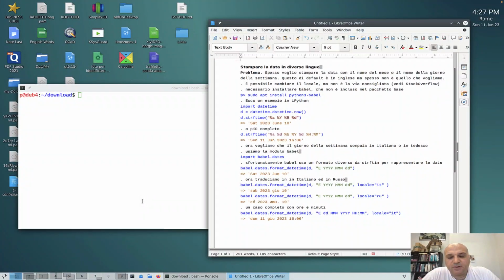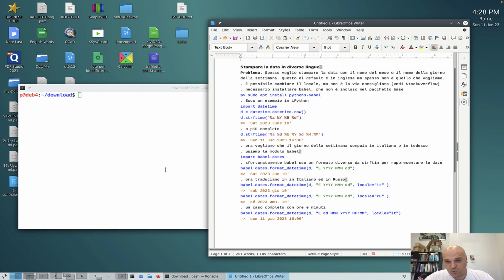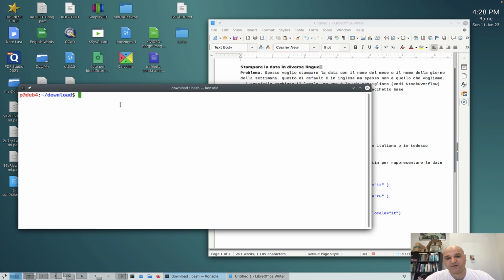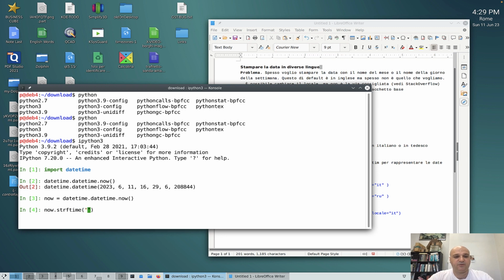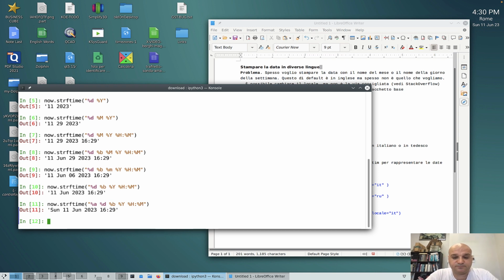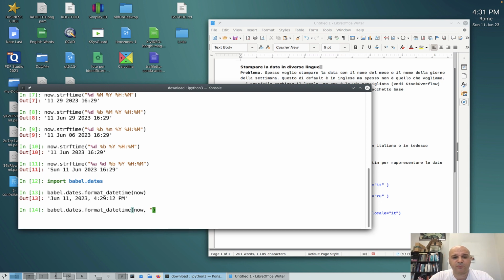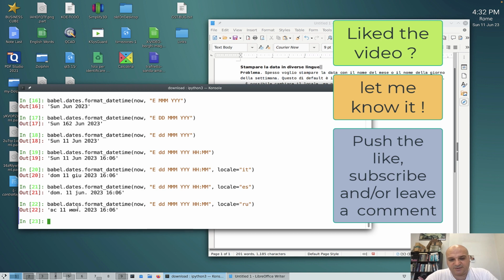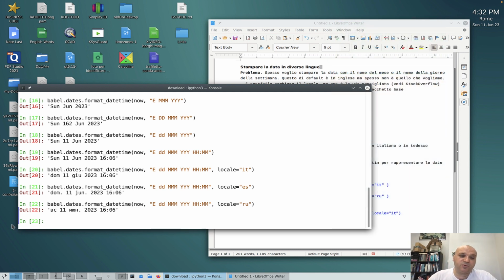134. Print date and time string in many languages in Python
This video shows how to to get the date and time written in the language you want. That is, in a way that Sunday is written as {Domenica, Domnigo etc , June as {Giugno, Junio, ... } . The procedure I show is based on the library label.dates.